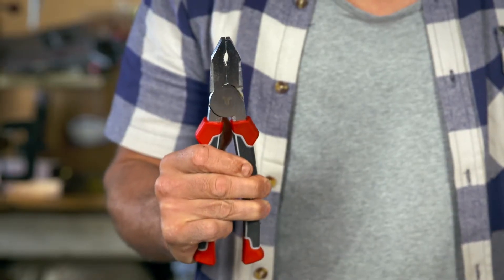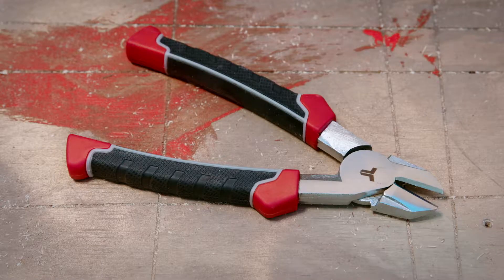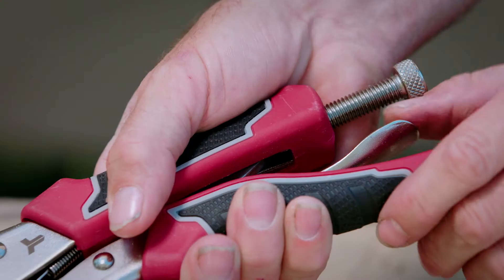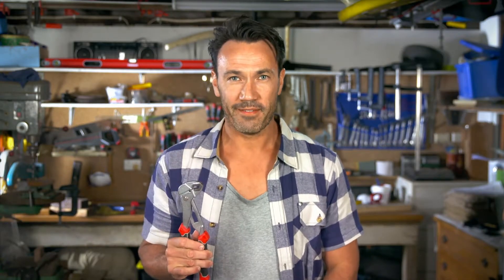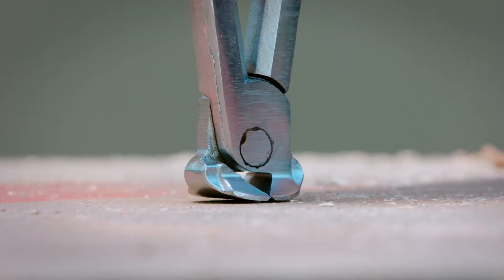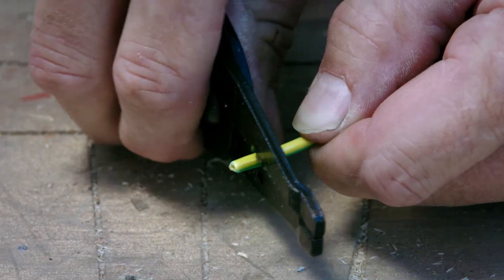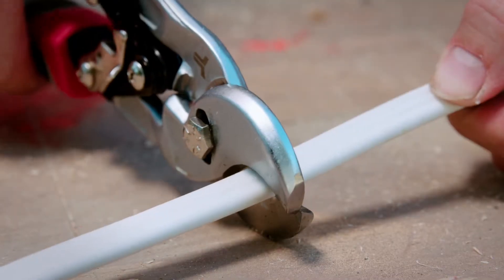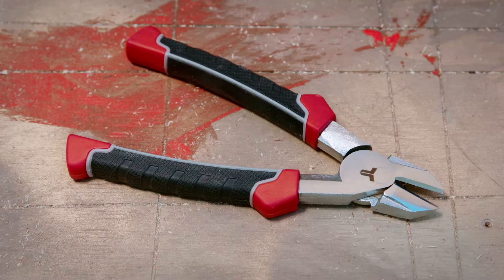Trojan Tools - What Plier Is This?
Learn how to choose between the different types of pliers available in the Trojan range.